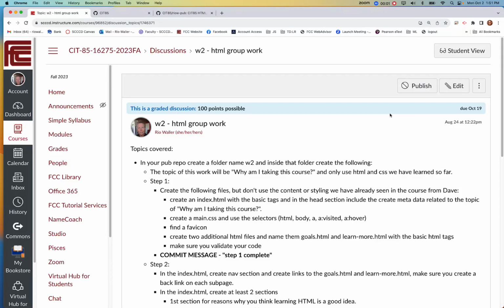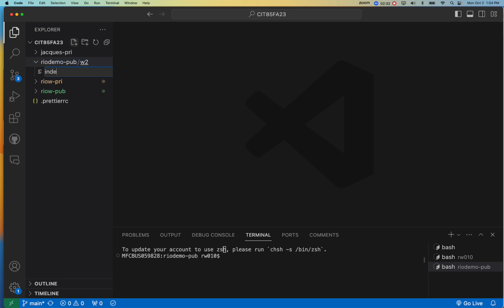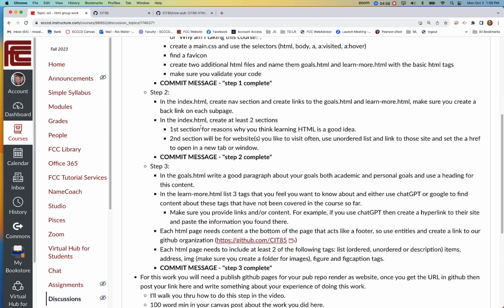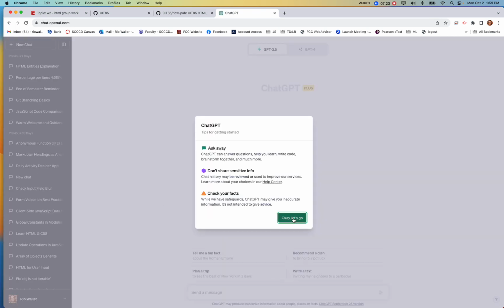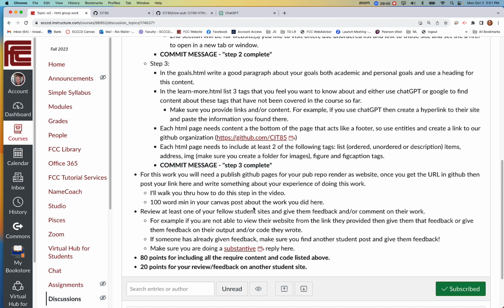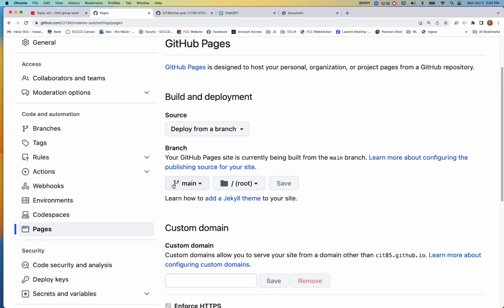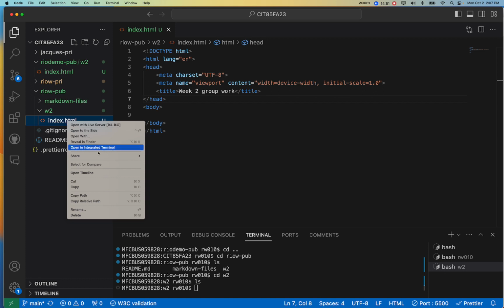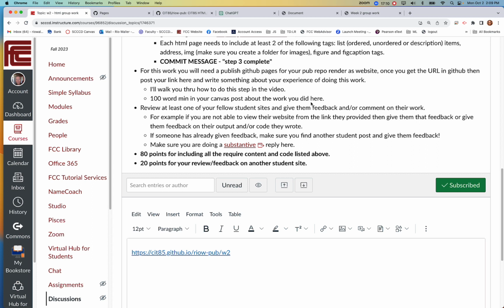CIT85FA23 Week 2 HTML group work